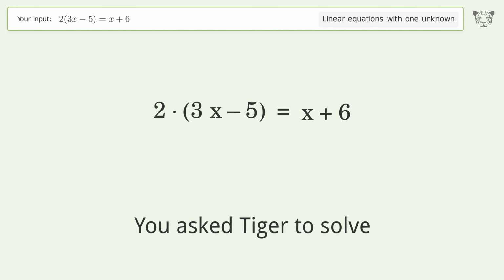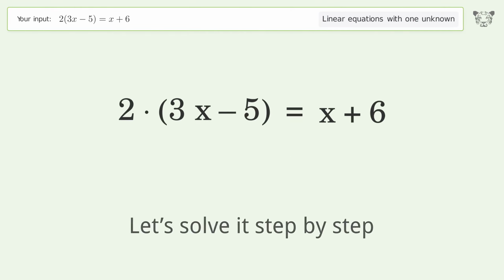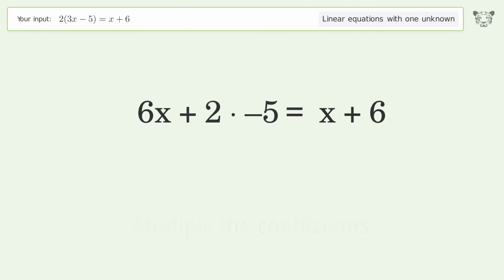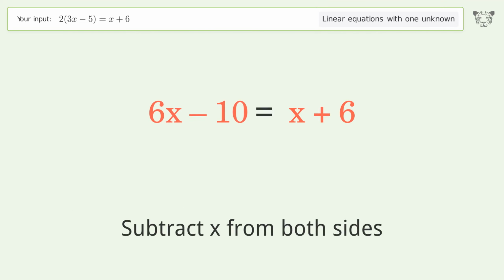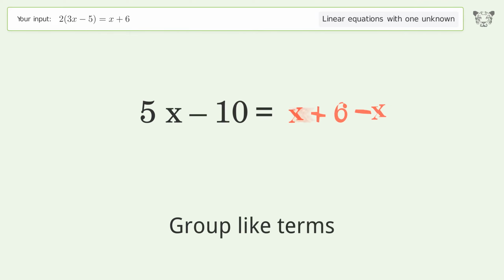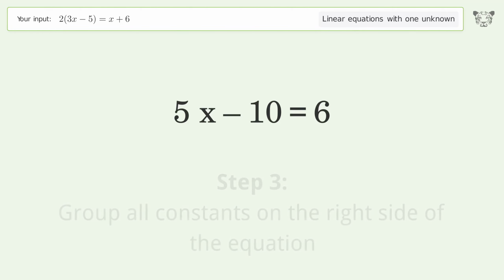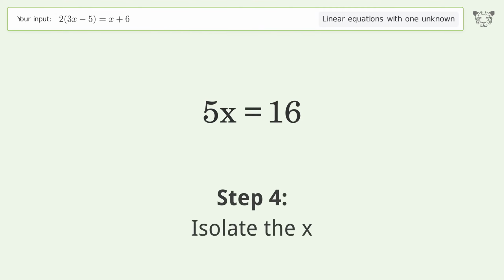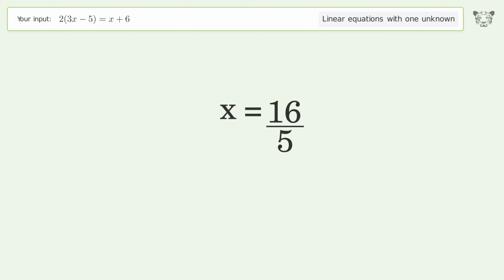Solve 2(3x-5)=x+6: Linear Equation Video Solution | Tiger Algebra